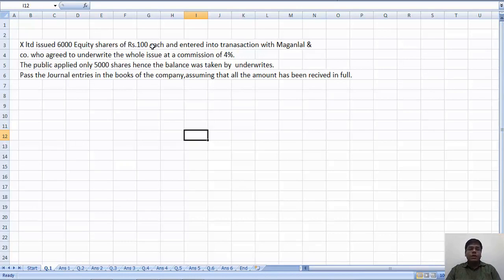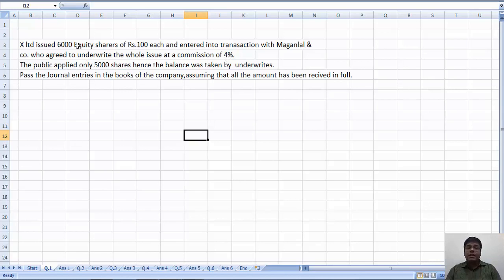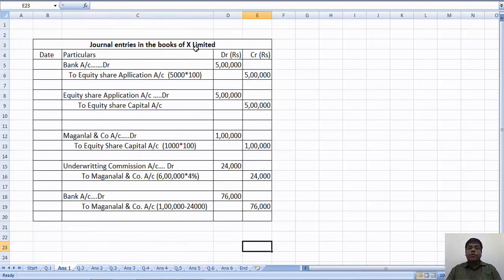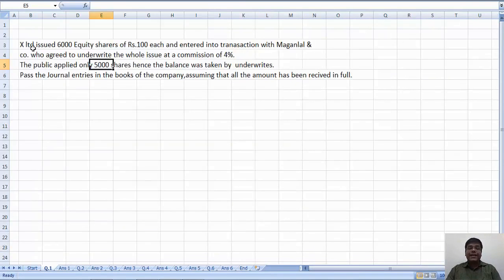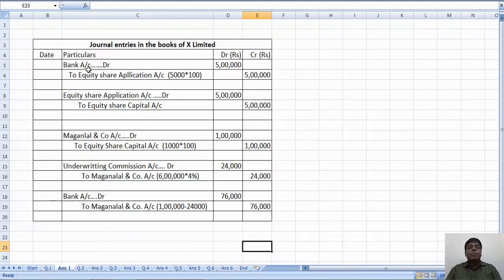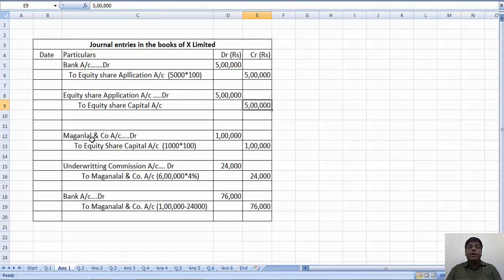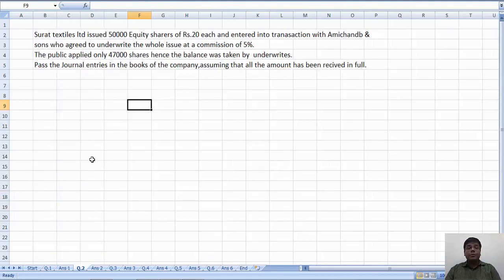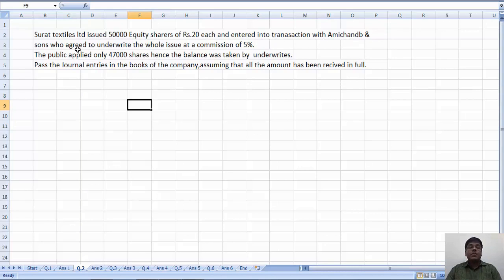Practical Questions On Underwriting Of Shares And Debentures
Lecturer: Prof. ALOK HARDIKAR
Subject: Financial Accounting - T.Y Bcom sem-VI
Chapter: Underwriting Of Shares And Debentures
Topic: Practical Questions On Underwriting Of Shares And Debentures

How to solve Practical Questions On Underwriting Of Shares And Debentures?. Learn in this video lecture by Prof. Alok Hardikar at gold academy.